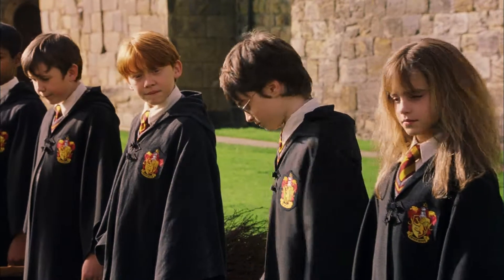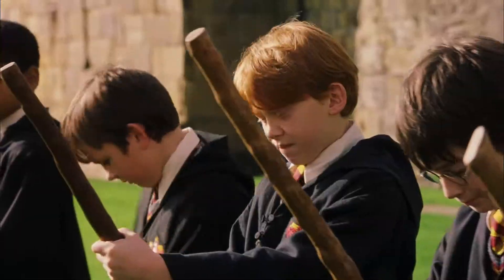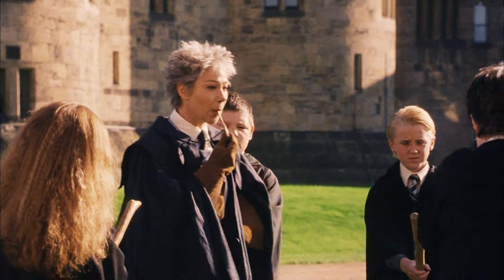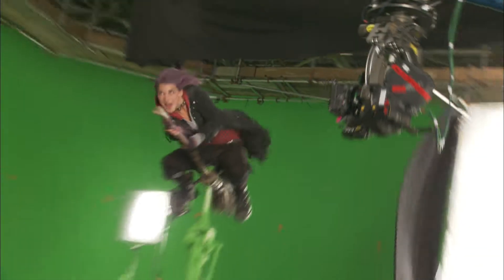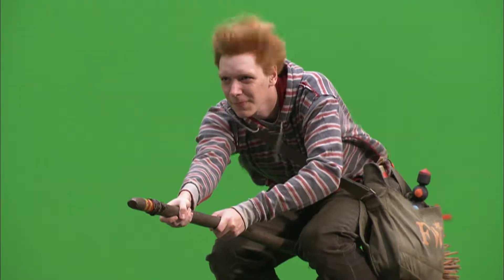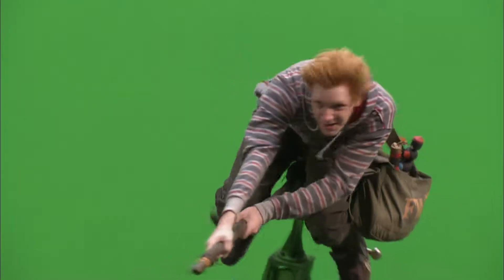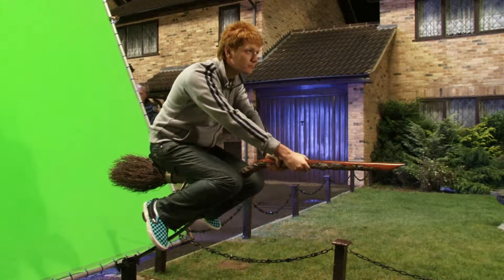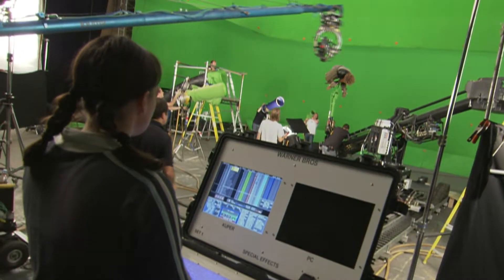HTBR722T1159 B 2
Harry Potter tour